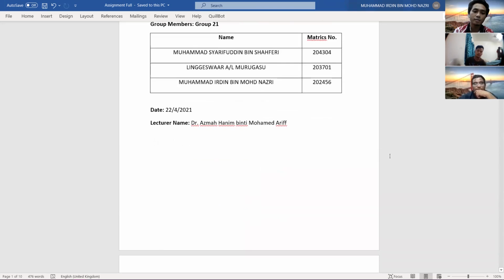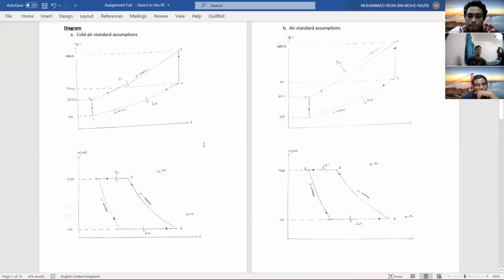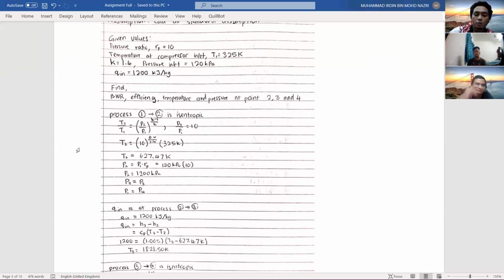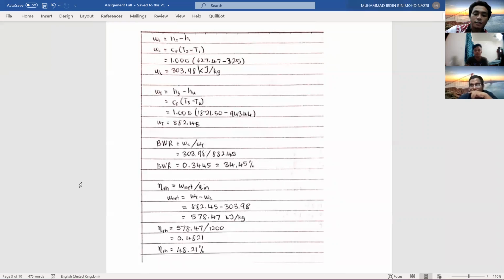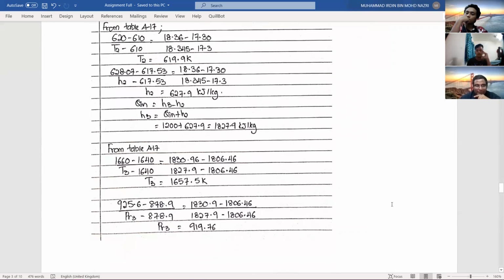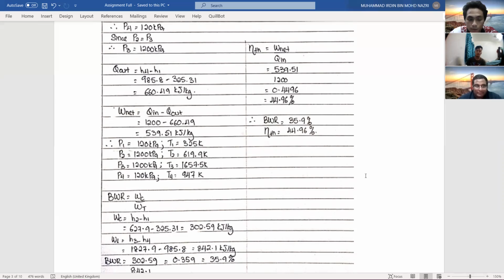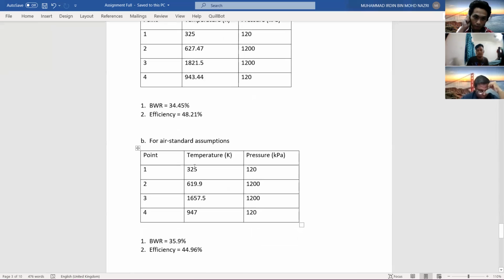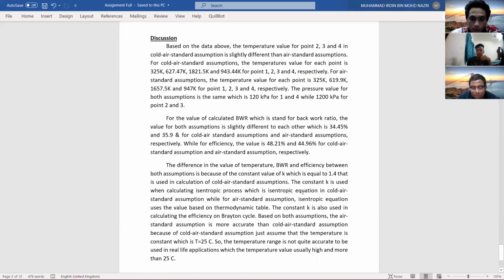EMM 3214 Thermo II Group Assignment